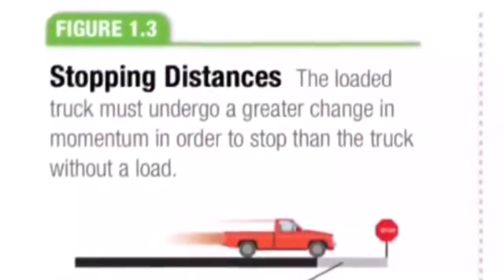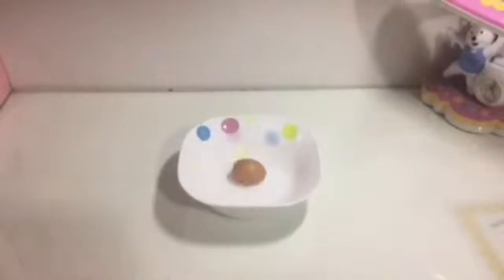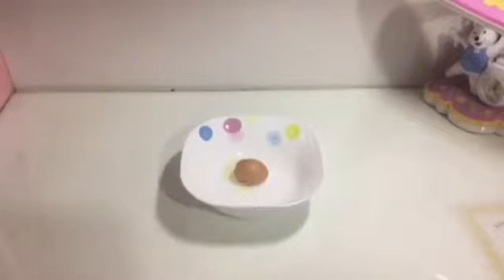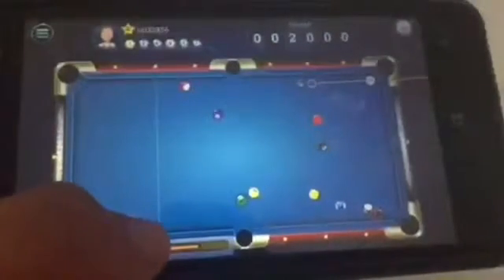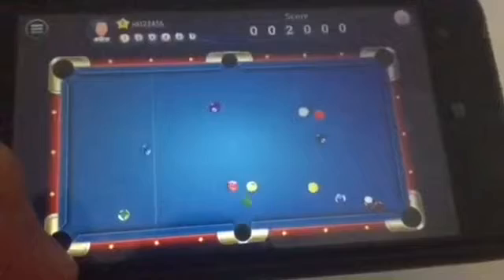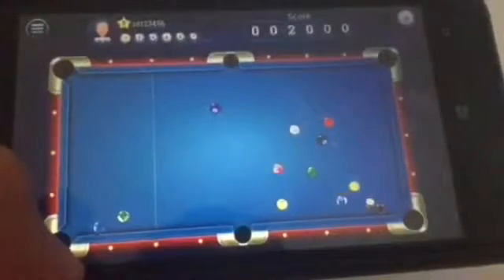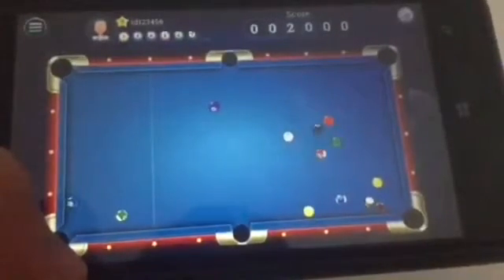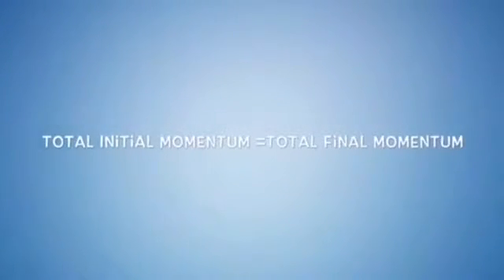MOMENTUM "Chapter 6" Part 6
Done by: Masa Kallab and Sama Alaa
Presented to: Mrs.Mona Safwat